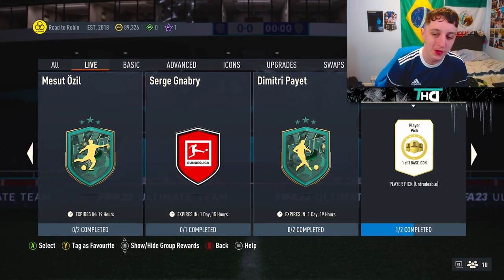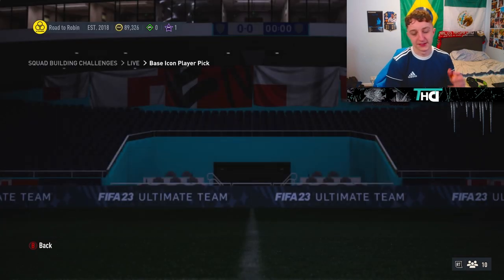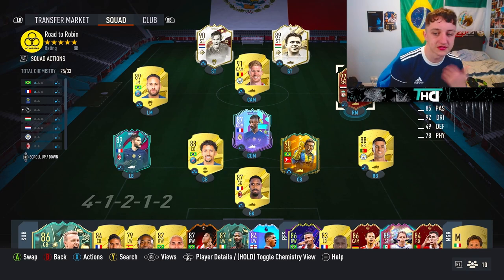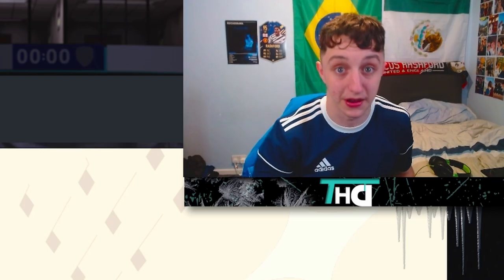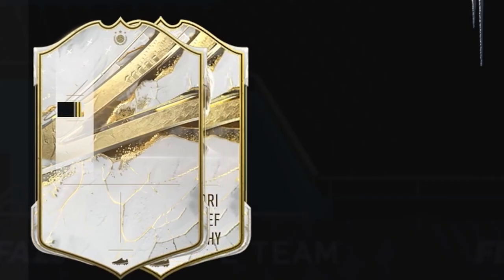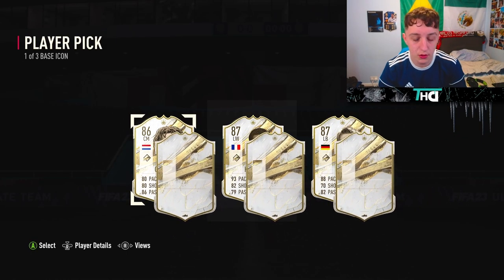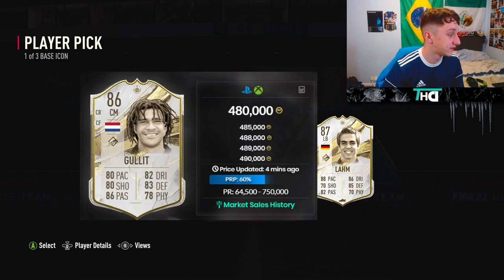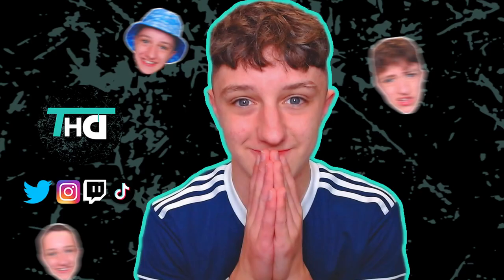Base Icon player pick (Again)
We are back today with our base Icon player pick SBC...

I play fifa and record it... And stream on twitch...